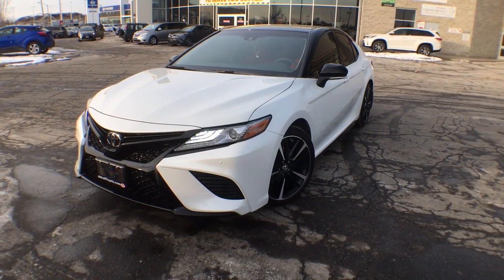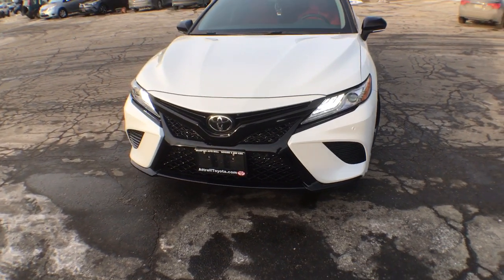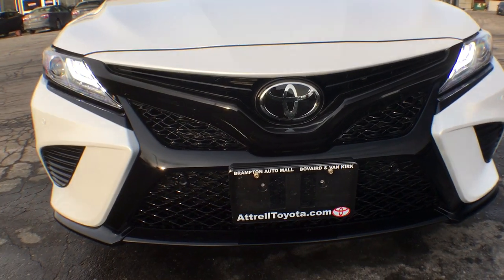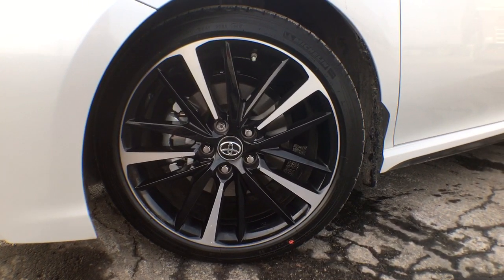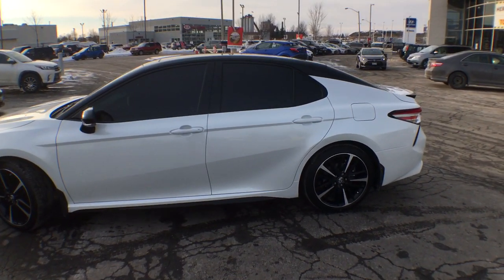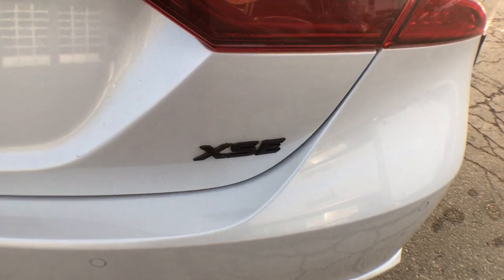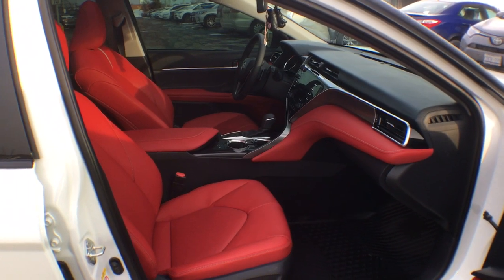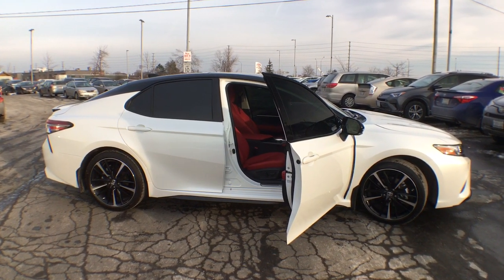CONTRAST YOUR 2018 CAMRY XSE - Brampton ON - Attrell Toyota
Attrell Toyota
110 Canam Cres.
Brampton ON
L7A 1A9